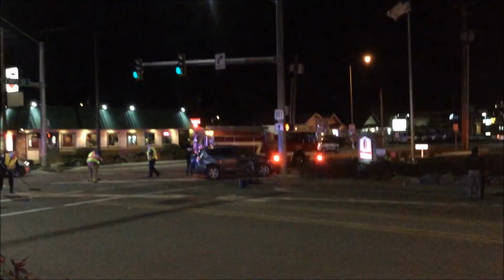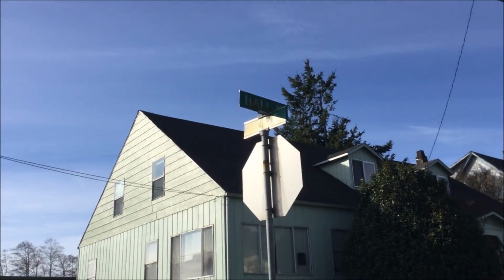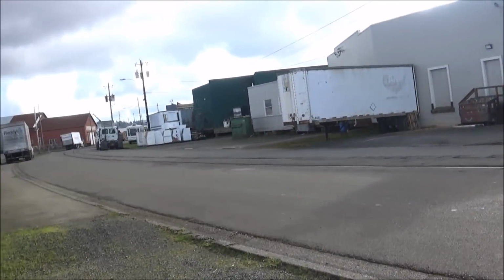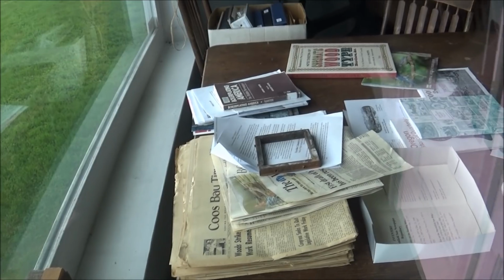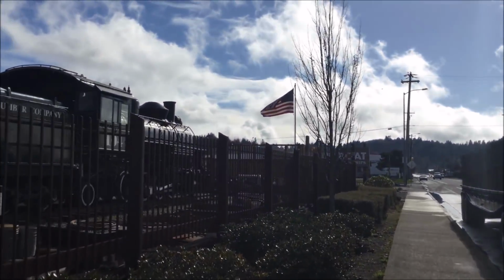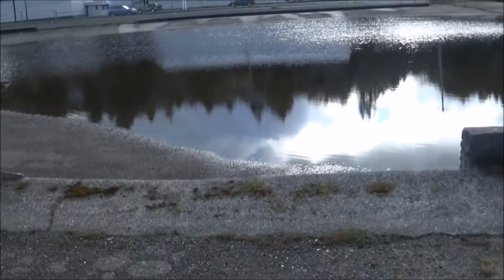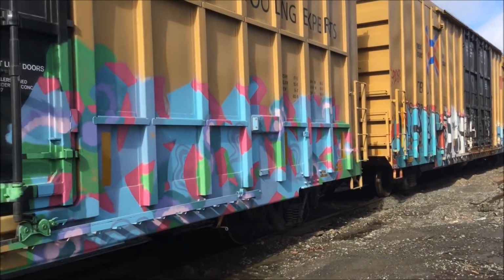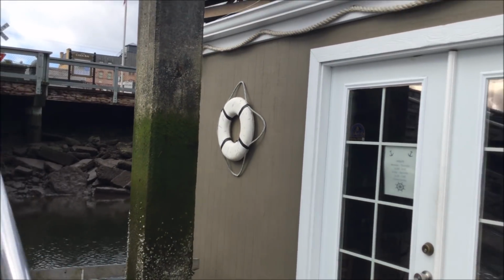Around Coos Bay, Oregon; Old and new piers in various states of decay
0:25 old wood pier not useable.
0:47 cop very active on  4th street
1:11 outside museum on shore
1:57 crosswalk beep trails off slowly on Johnson and 1st
2:05 just old pier stumps
3:01 dog barking
3:05 compass building
3:41 Printing museum
5:22 more pier falling into the water. They probably have a few miles of pier old and new on the water front.
6:35 train museum closed
8:28 more old pier. How long did it last? Museum might know, but I'm not paying them to find out.